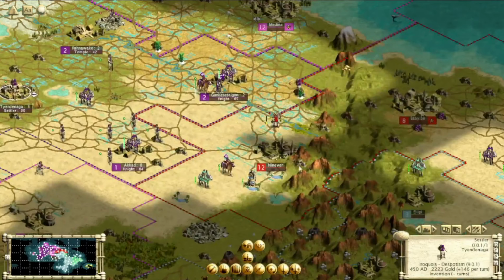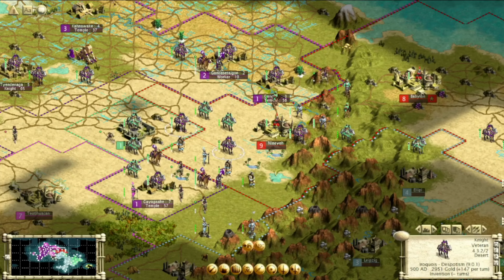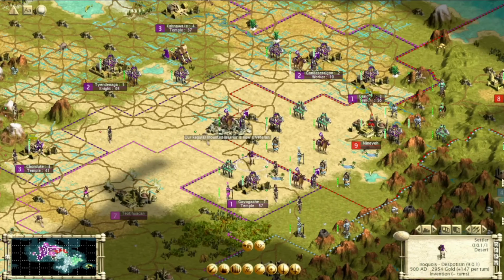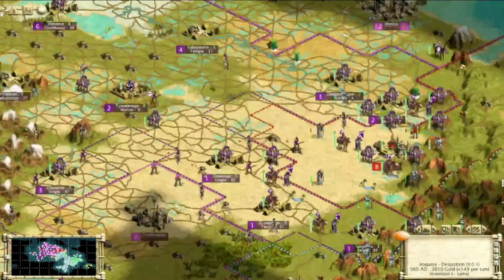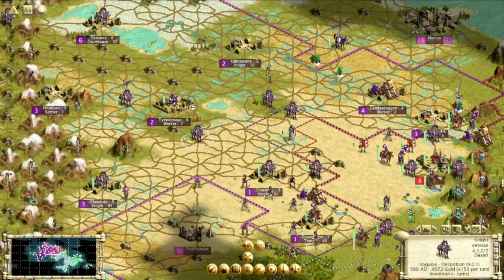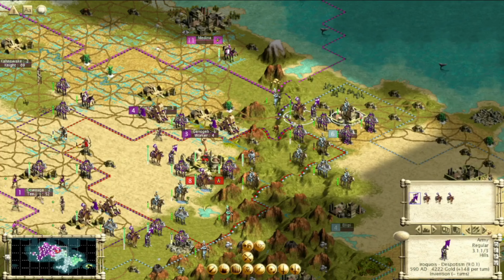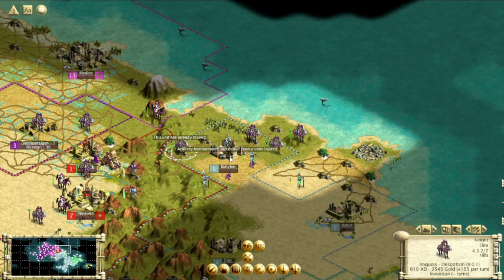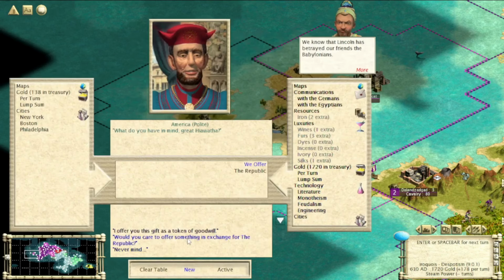Civ 3's Hardest Difficulty Done Slightly Less Right Part 5